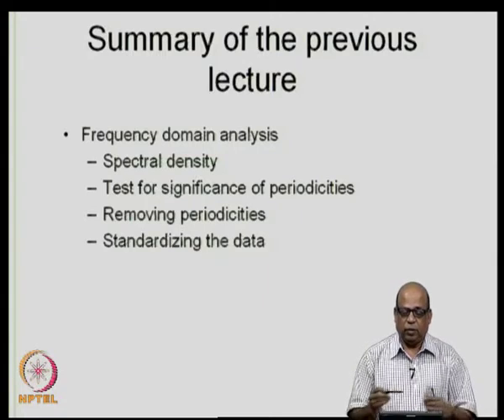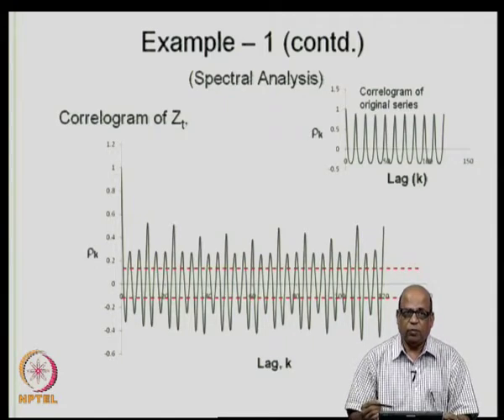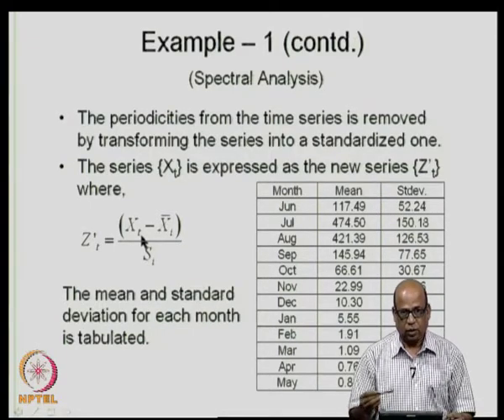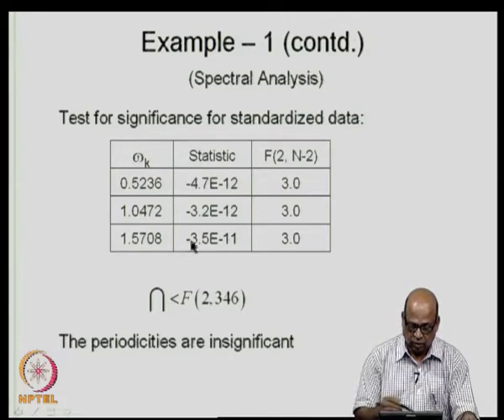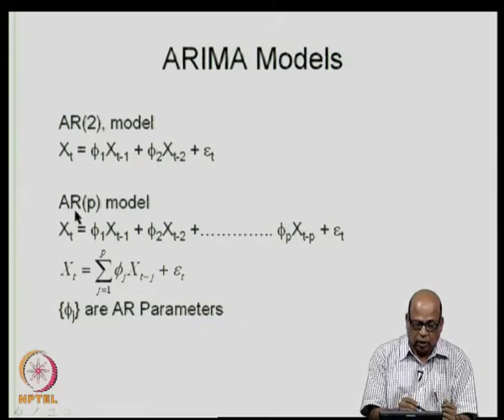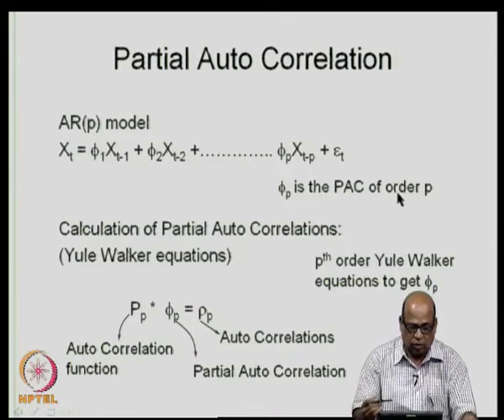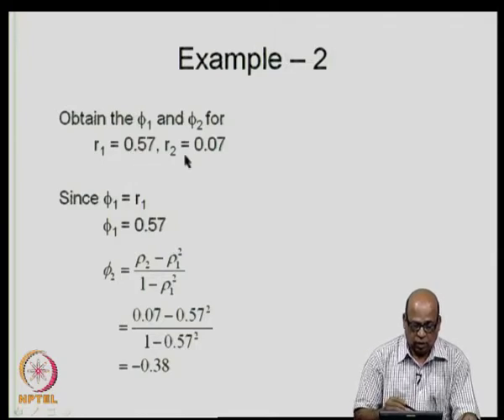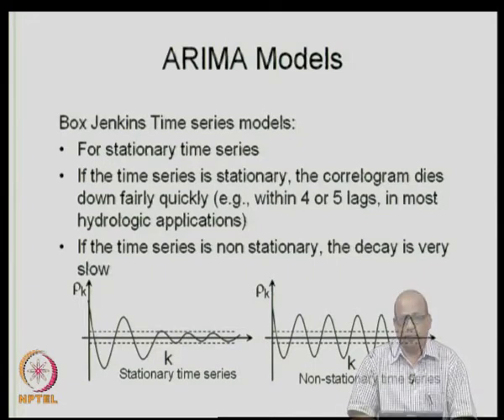Stochastic Hydrology Part - 14